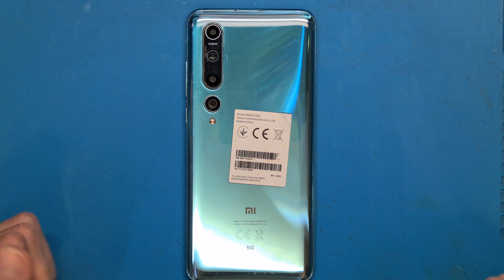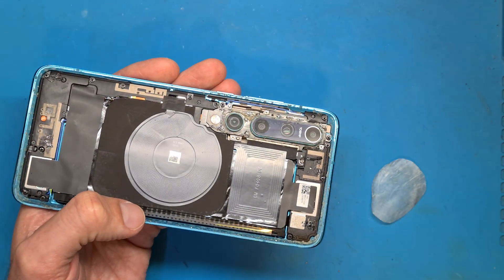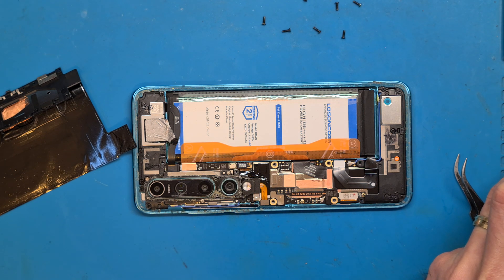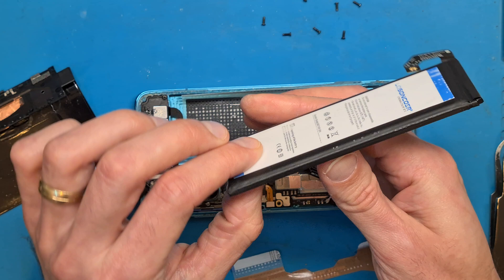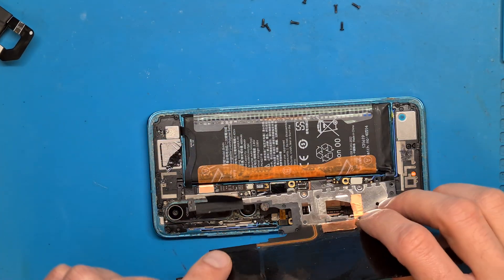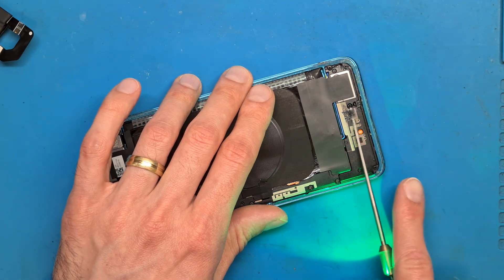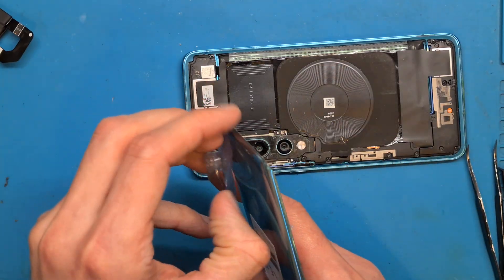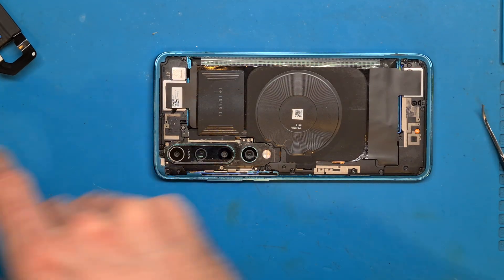Xiaomi mi 10 5G battery replacement M2001J2G